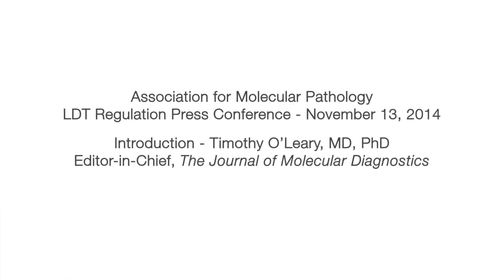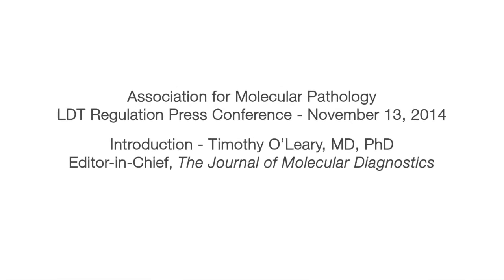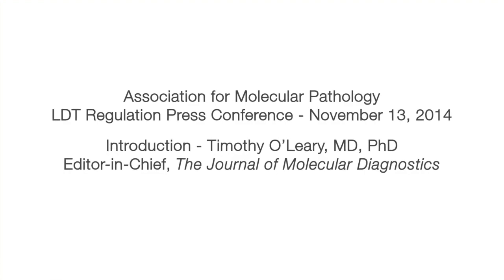AMP News Event Intro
AMP 2014 Annual Meeting news event on the FDA draft guidelines for regulation of LDTs.